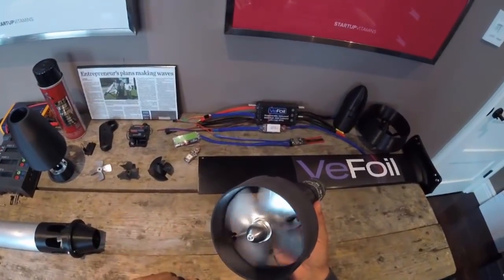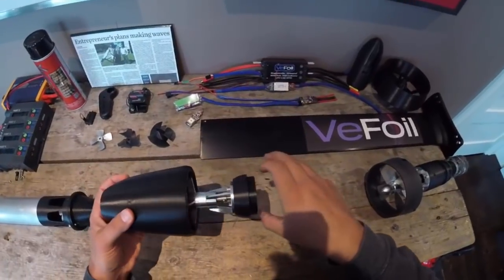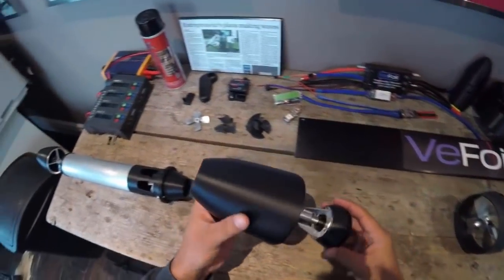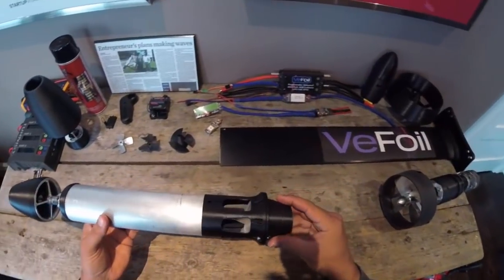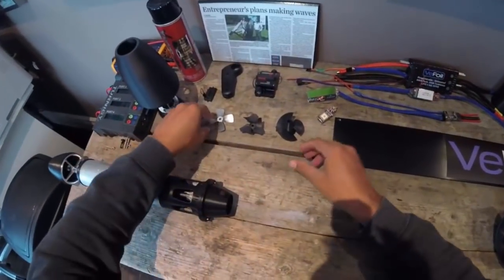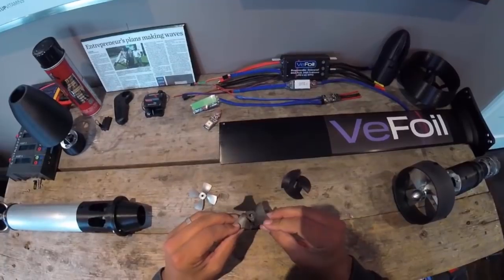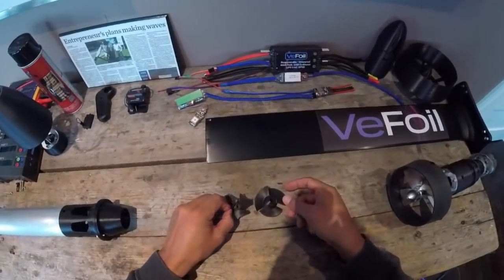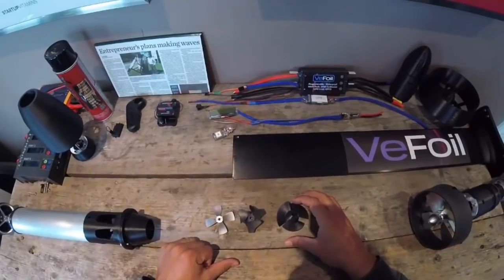VeFoil by VeConcepts Part 6 DIY Electric Hydrofoil Propulsion System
In our last update, we talked about moving to direct drive systems and how we have had custom motors built that generate substantially more torque and will be available for purchase which is exciting in about 10 days. Previous post

In this video, we show some early development of a few new direct drive designs we are creating.

On the electrical side of things, we now have an ESC manufacture that will custom build an ESC to our specs. It's waterproof and water cooled, has an on/off switch pre-wired in, its pre-programmed with the power and throttle settings we need, max power limiting to set max cruising speed, along with low power protection speed reduction, and lost signal cutoff. It also comes complete with a BEC installed, and all plugs are attached for simple plug-n-play use.

On the propeller side of things, thanks to one of our German backer's hard work and connection with a propeller designer, we now have everything we need to design and create the perfect propeller for an efoil. In fact, this backer is making a custom mold and pouring our prototype propeller in aluminum over the next week!

We continue to forge ahead and now have the majority of our parts for the propulsion system in-house for assembly and testing various prototypes.

Last but not least, we will have something extremely exciting to share with you. It’s something every efoil builder and rider must have… and it's going to save you a ton of time and frustration

Be sure to follow along by joining our free newsletter, and if you want to become part of the VeFoil story and buy a propulsion system at cost once its available (same or less money than it would cost you to buy and build one on your own) become a backer now

The little black jet drive we show on the video was from toto44 which we 3D printed to learn more about jet drives as there are many available online to download. We have now created our own jet drive and different impeller size for efoiling that has less drag and more thrust. For reference toto44 part